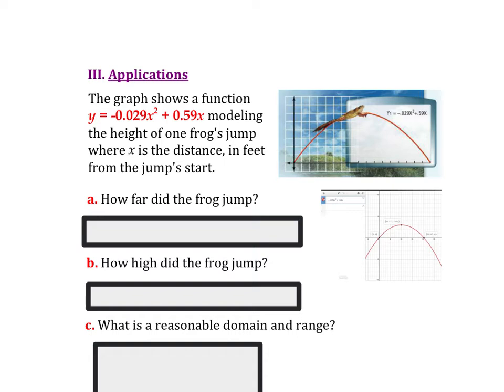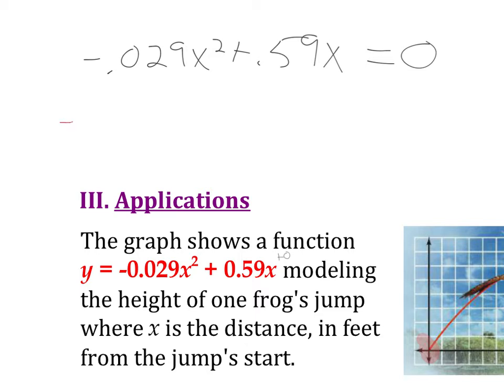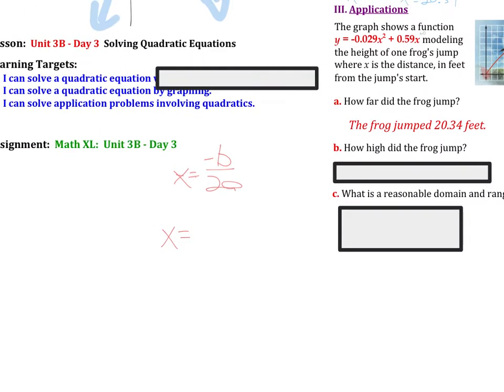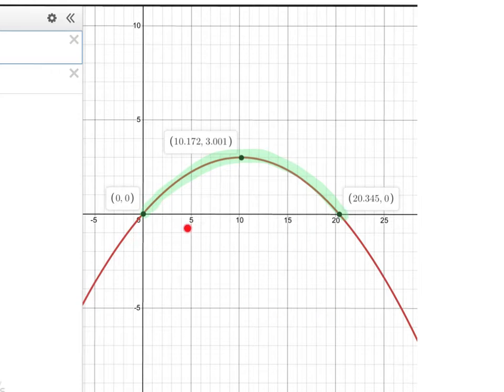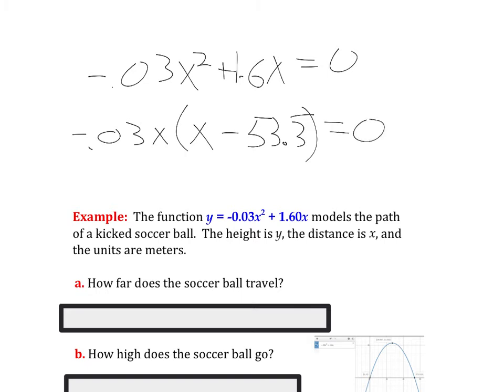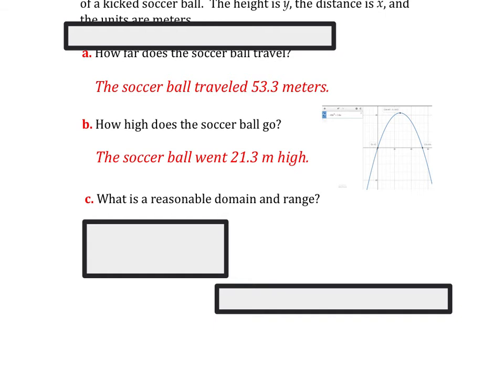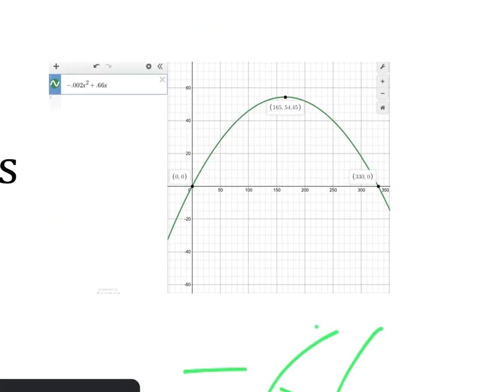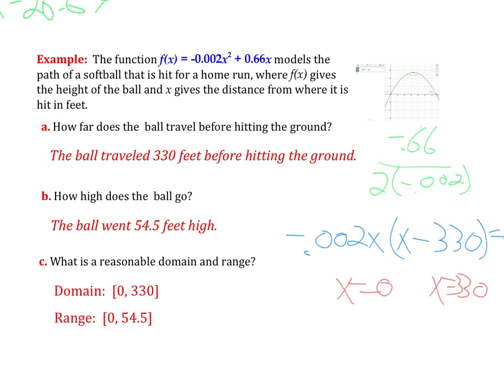A2TS Unit 3B.3 Solving Quadratic Equations